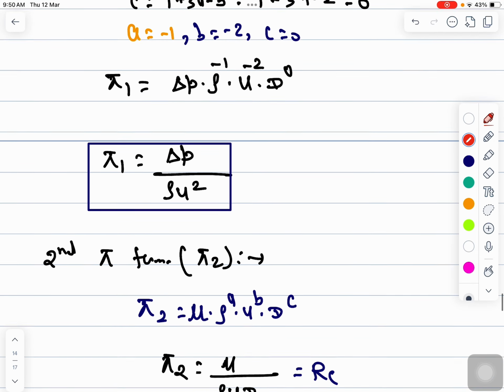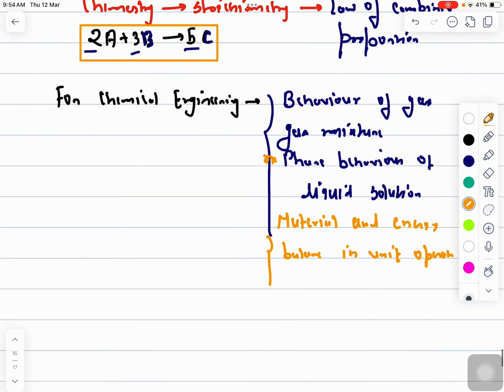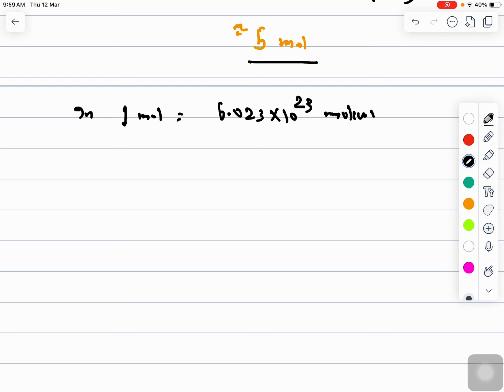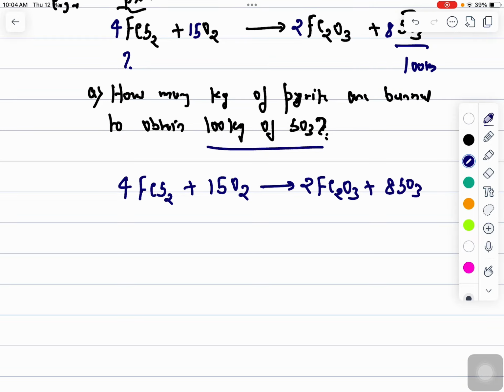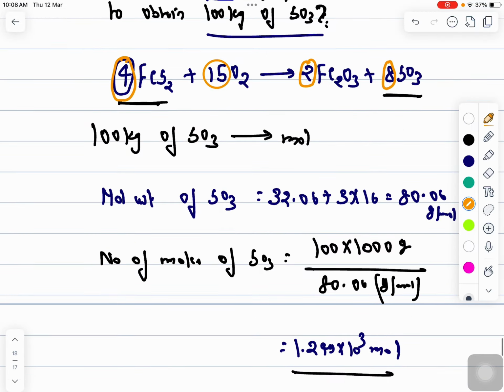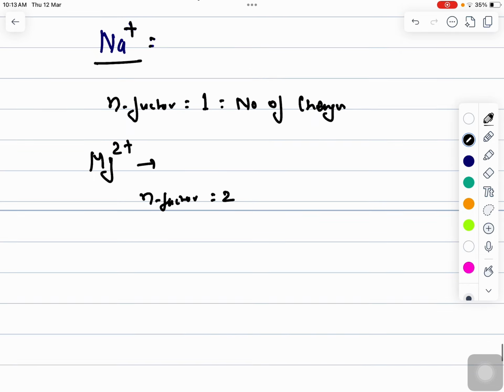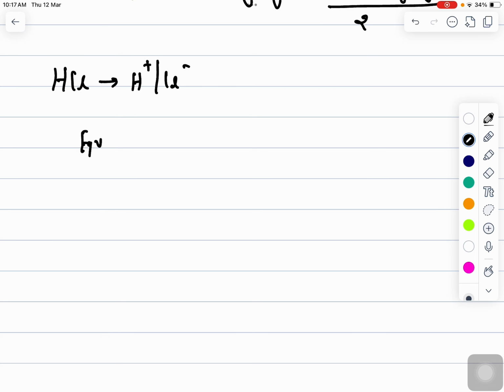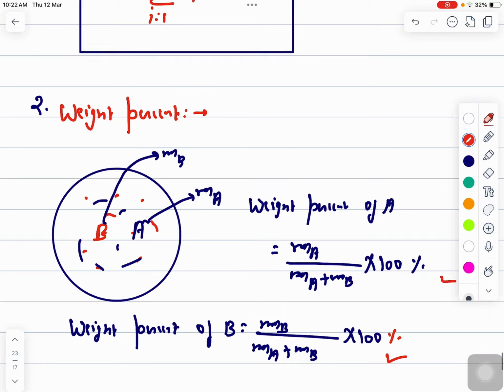Fundamental concept of stoichiometry|| L5|| Chemical Engineering